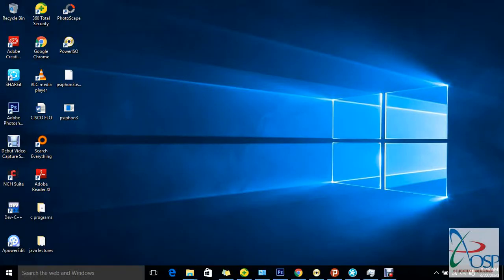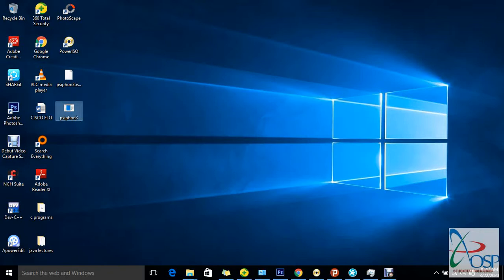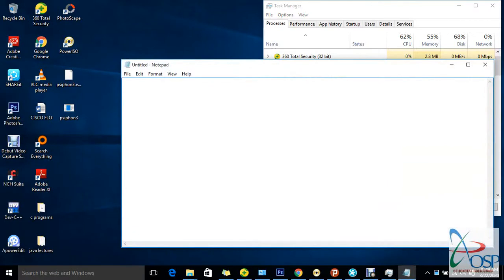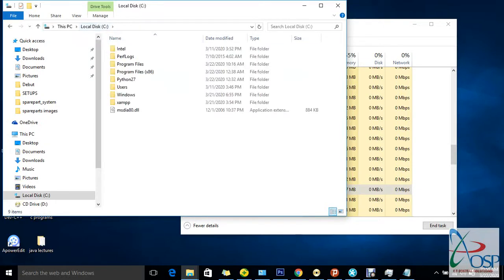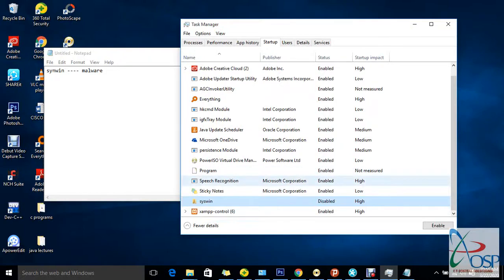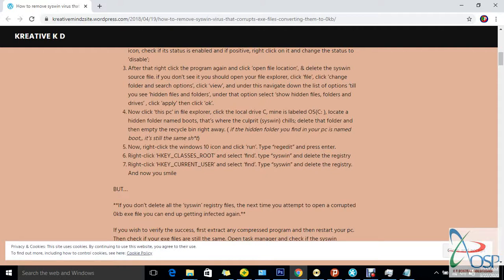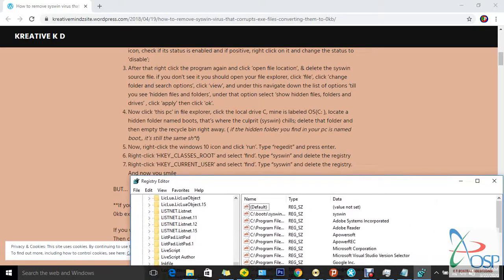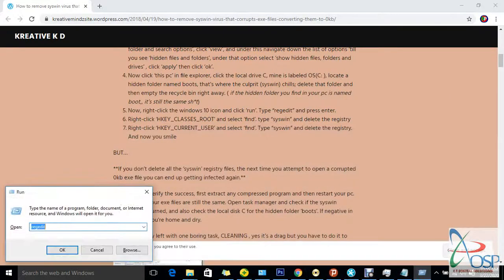Computer Corona-Virus | How to remove syswin virus that corrupts exe files to 0kb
How to remove syswin virus that
corrupts exe files to 0kb
Hello friends, today am going to show you how to remove Disturbing virus from your pc / computer
Computer Virus removal